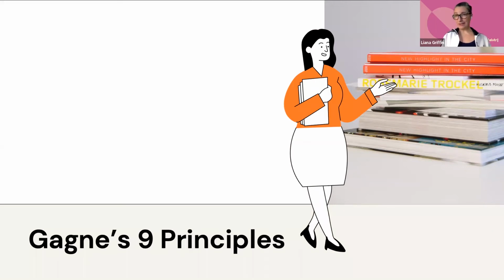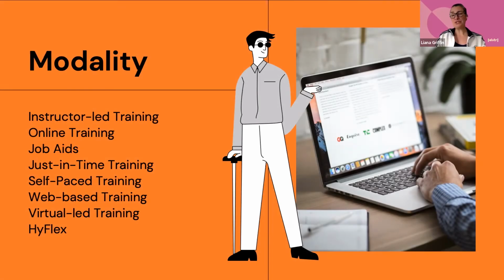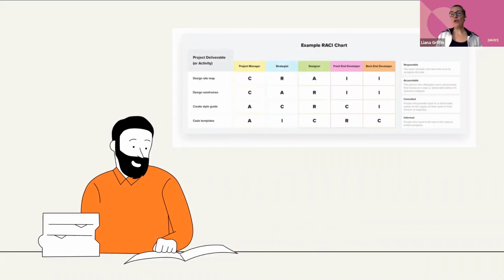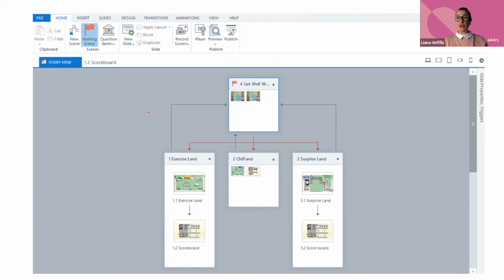Instructional Design. Course Highlights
Bring the best of Microsoft and Facebook L&D to your own instructional content!

Learn how to design employee trainings for effectiveness and ROI with Liana Griffin, Learning Evangelist for Microsoft. 6 weeks, live online!

✅ 6 Workshops and demos!
Design and Development | Presentation Design | Visual Design | Stakeholder Presentation | MVP Presentation | Getting the Job
✅ Final Project: MVP Course
✅ Create a storyboard and course demo
✅ Get interview practice and LinkedIn hacks
✅ 15 LIVE contact hours + instructor office hours!